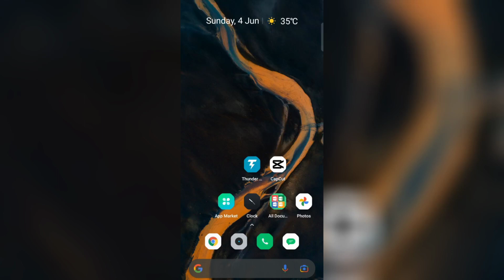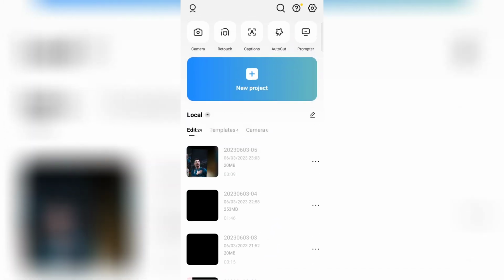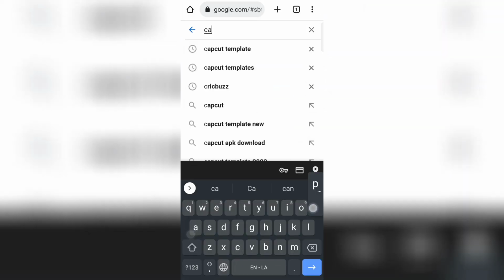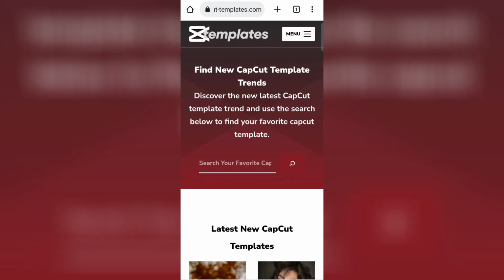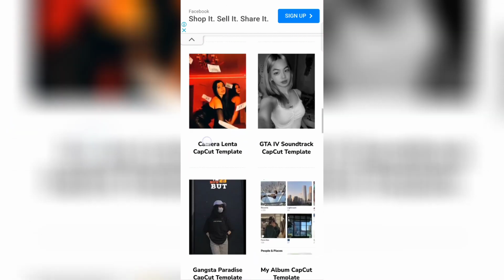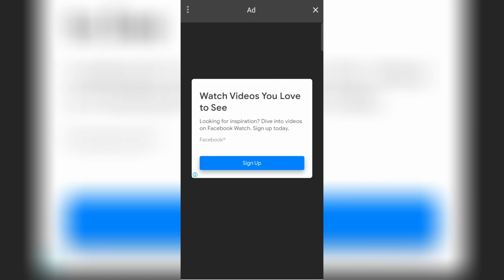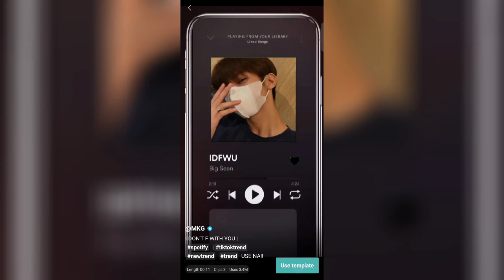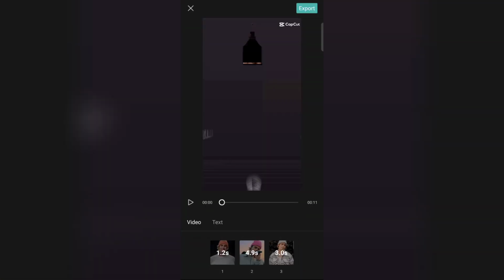How to find trending Capcut templates | How to find & use Capcut templates